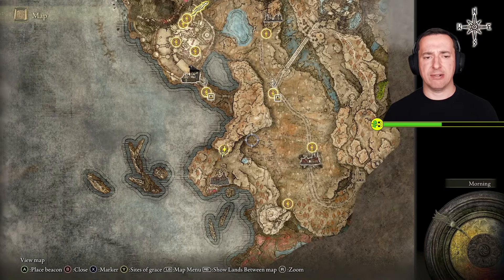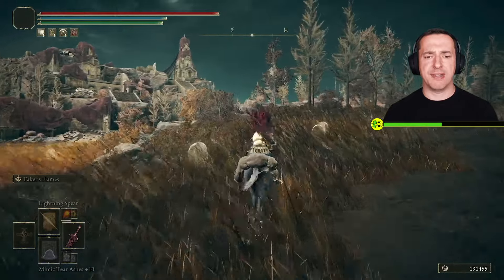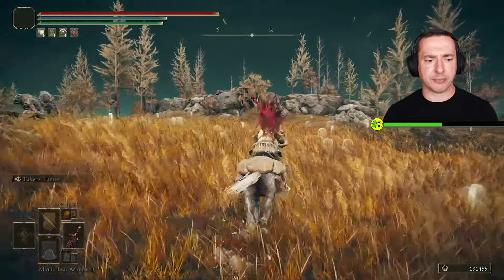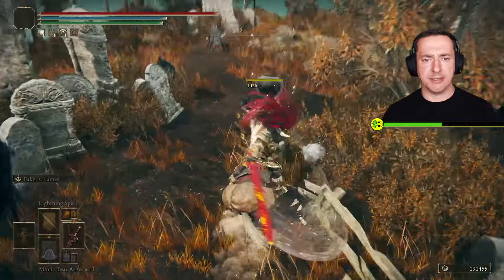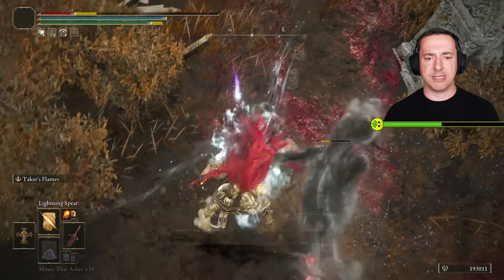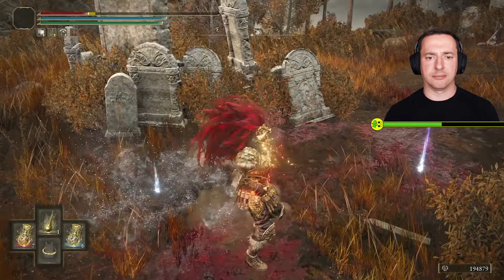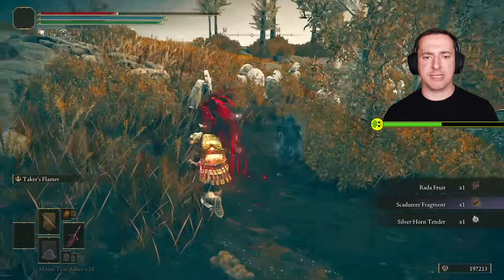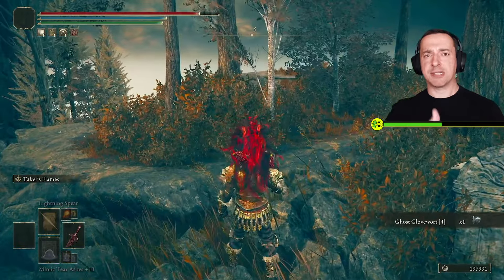Scadutree Fragment Prospect Town Location Elden Ring Shadow of the Erdtree Guide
In this Scadutree Fragment Prospect Town Location Elden Ring Shadow of the Erdtree Guide, I show you where to find this.

You can find this Scadutree Fragment in the graveyard near Prospect Town.

I hope you find this Scadutree Fragment Prospect Town Location Elden Ring Shadow of the Erdtree Guide video of use. Thanks so much.